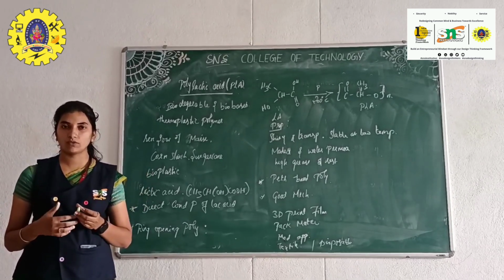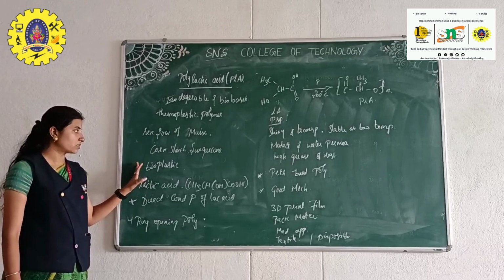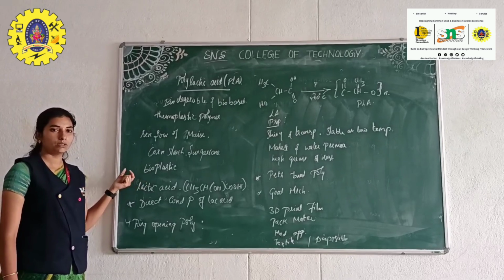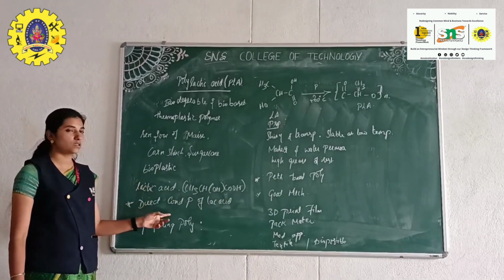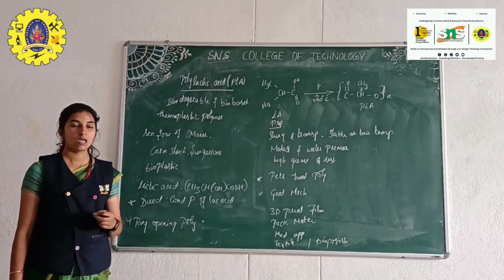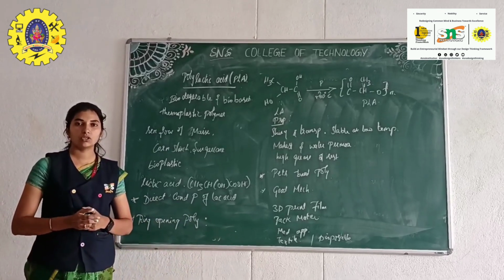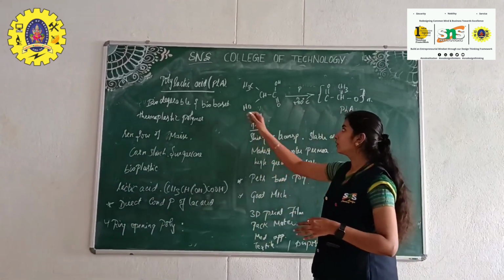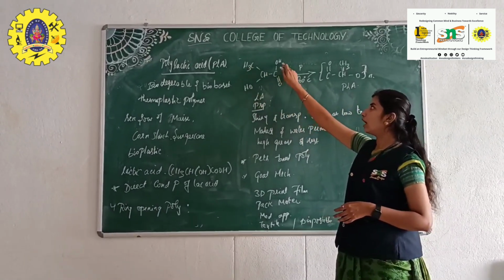Preparation of Polylactic Acid/23CHT101-Enginerring Chemistry/SNS Institutions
Polylactic acid (PLA) is a biodegradable and bio-based polymer derived from renewable resources like corn starch or sugarcane. It is produced through the polymerization of lactic acid or its lactide form. PLA is known for its environmental friendliness and is commonly used in packaging, disposable cutlery, and 3D printing. It has good mechanical strength and clarity but lower thermal resistance compared to conventional plastics. PLA decomposes under industrial composting conditions, making it a sustainable alternative to petroleum-based plastics.